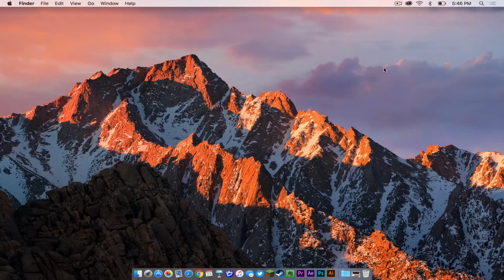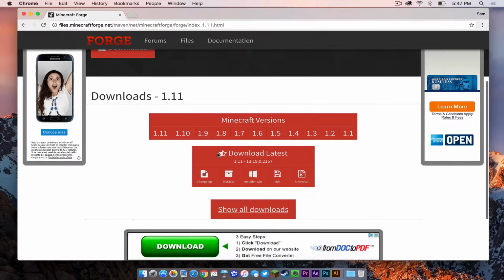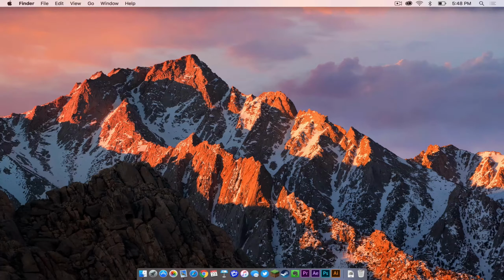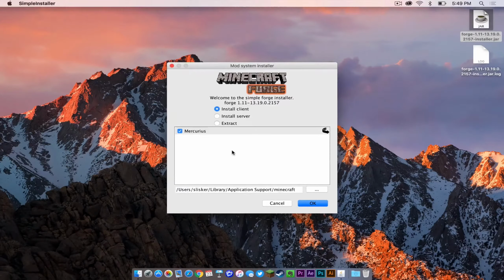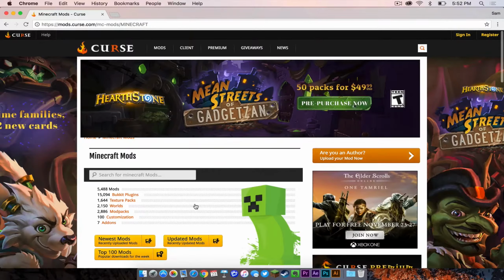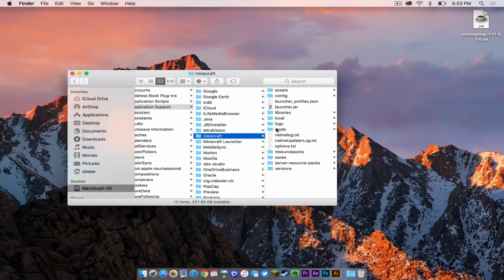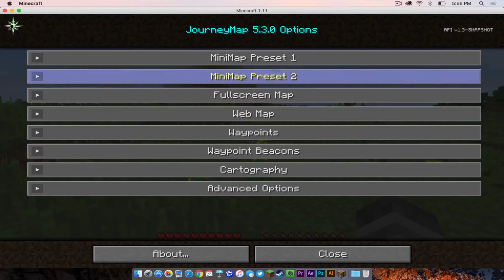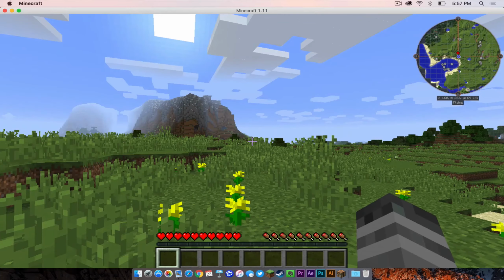How to Install Forge for Minecraft 1.11 [Mac]